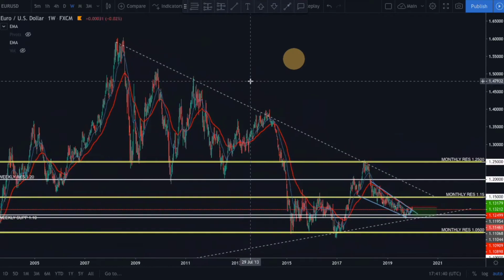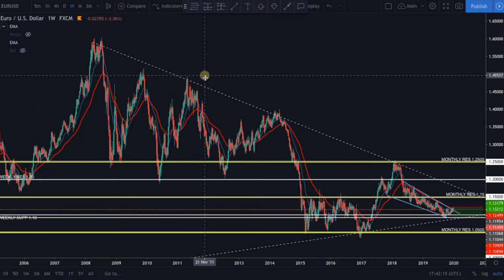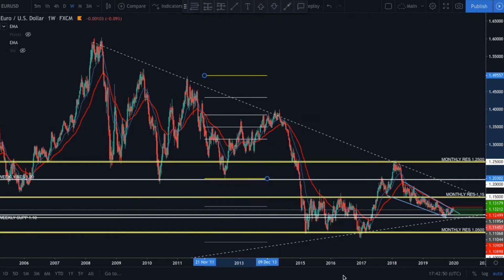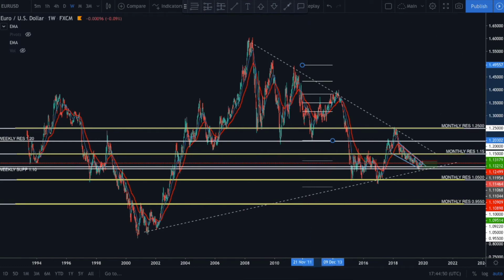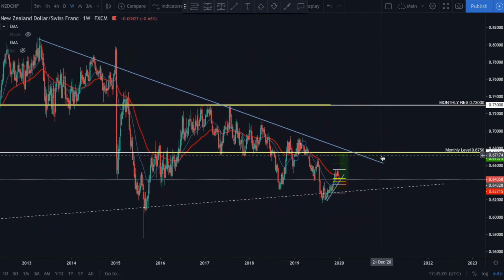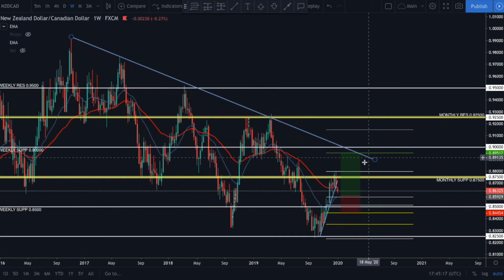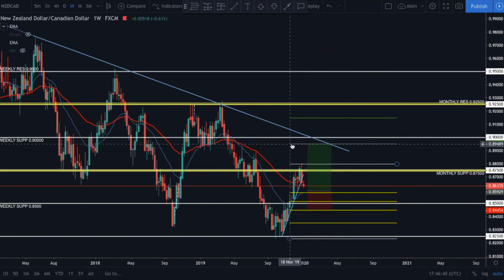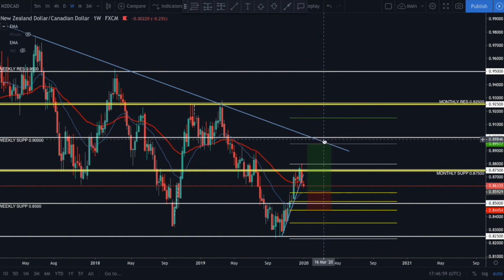Using Fibonacci extensions for profit targets - TRADE FOREX ANALYSIS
Forex and commodities trader, based in the UK.

Thanks

Charlie